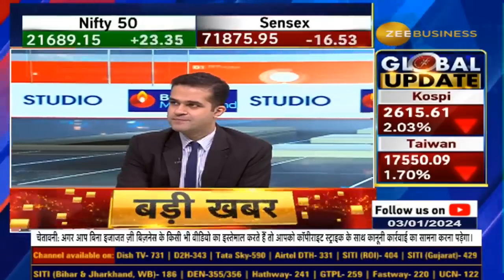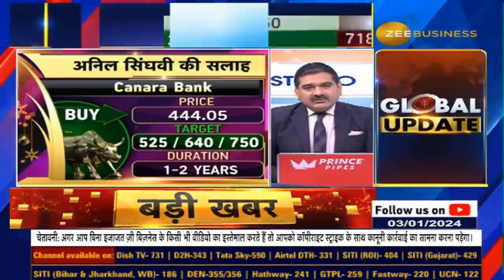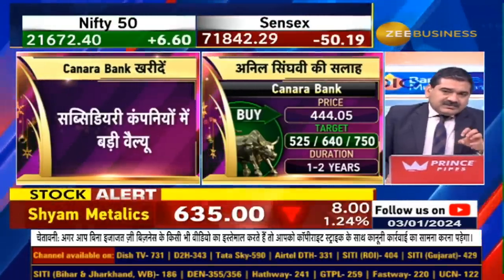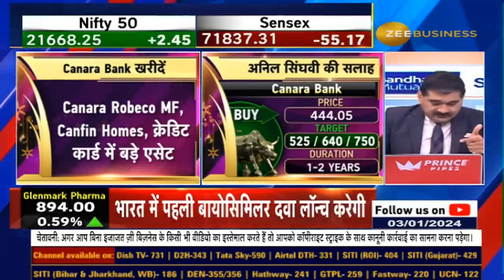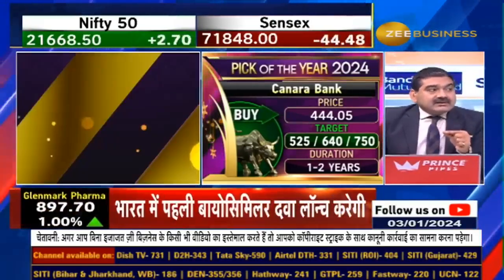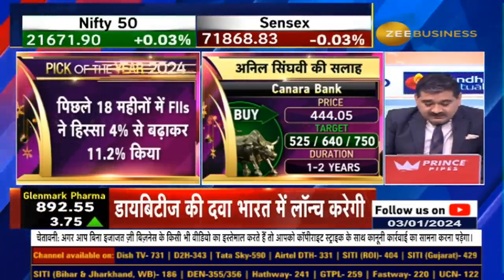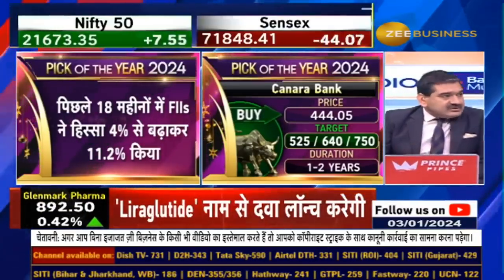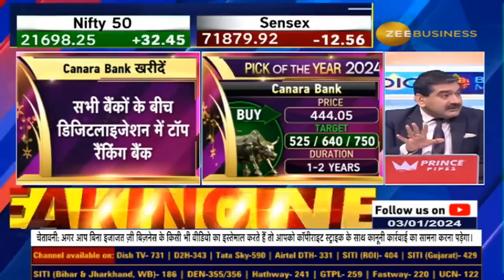Anil Singhvi's PICK OF THE YEAR 2024: ये सबसे सस्ता PSU Bank शेयर देगा FD से Double रिटर्न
PICK Of The Year 2024: Canara Bank पर क्यों Bullish है अनिल सिंघवी? Canara Bank शेयर में मिलेगा FD से दोगुना रिटर्न... होगी वैल्यु अनलॉकिंग? कितने समय के लिए और कैसे करें SIP... क्या हैं टार्गेट्स?

Business की हर बड़ी ख़बर से रहें अपडेट फॉलो करें ZEE Business का WhatsApp चैनल